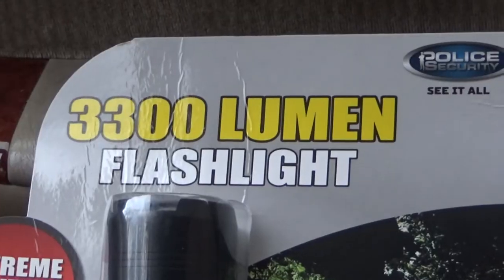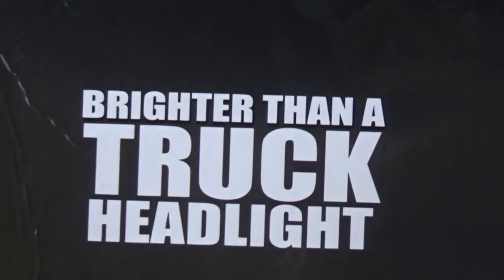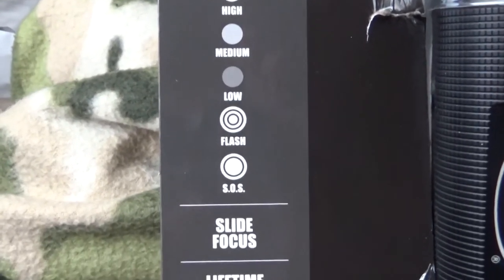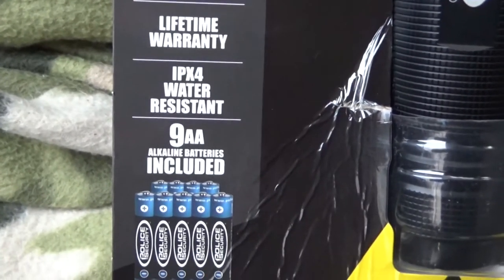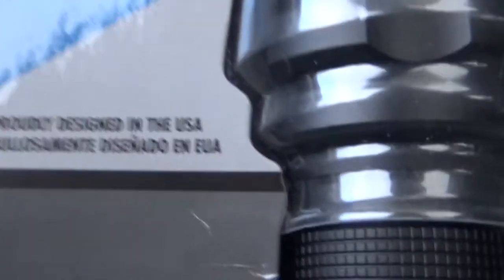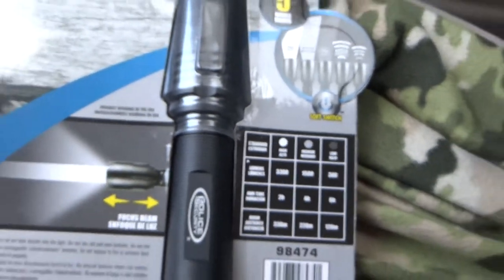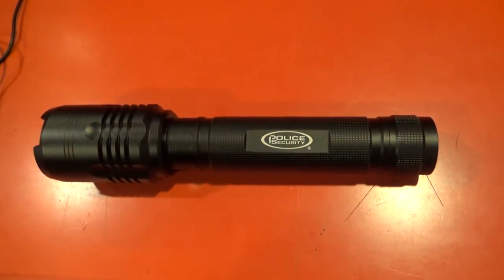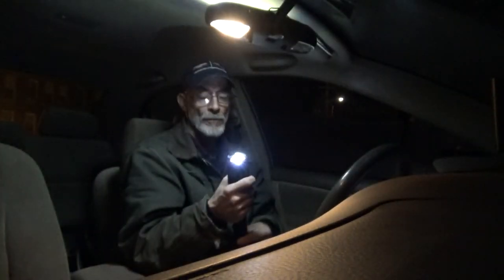BJ's "Police Security" Flashlight Review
While picking up some supplies at BJ's Wholesale, I came across this Police Security Flashlight, in it's TRY ME packaging... So I did! I was very surprised at how bright this was and being that it was also marked as having a clipless  coupon code for $10.00 off (limited time offer) I figured "what the heck. I like it, and it's coming home with me"Here's what I think of it!